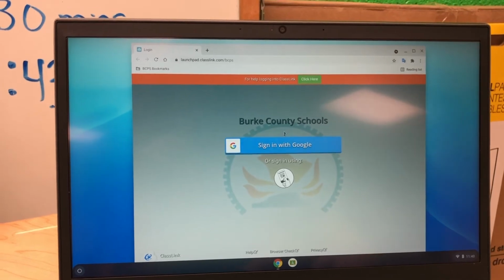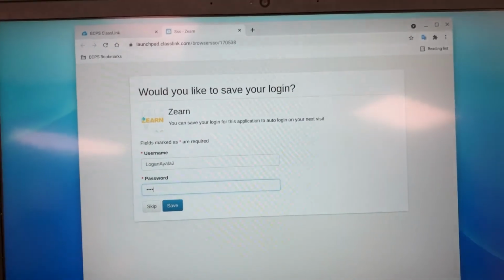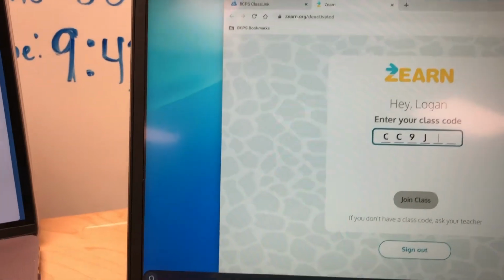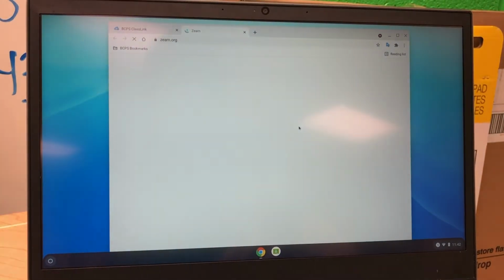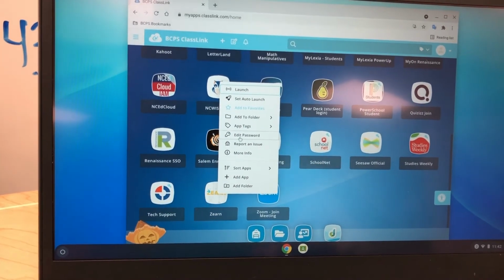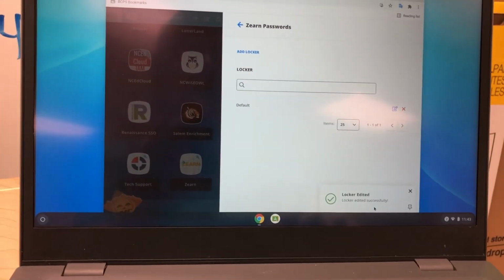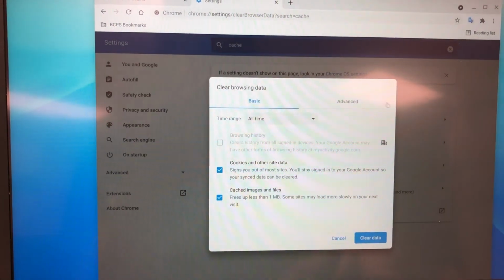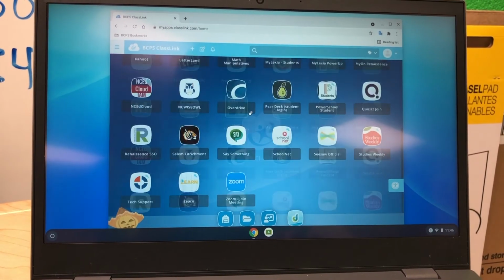Trouble Signing Into Zearn Through Classlink